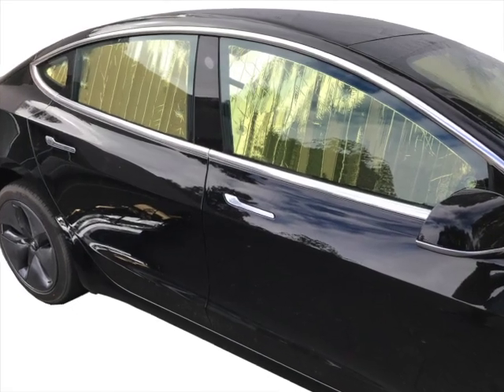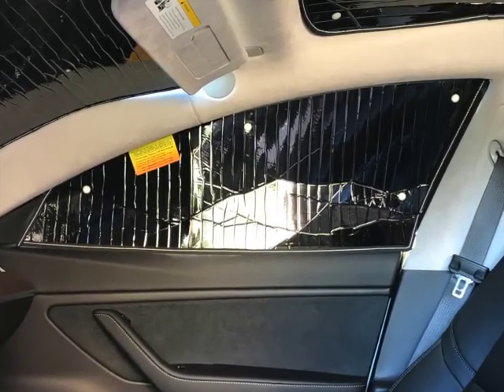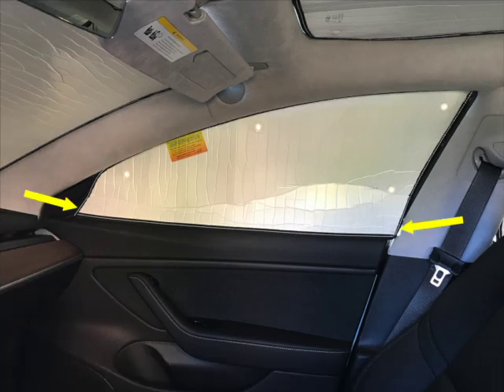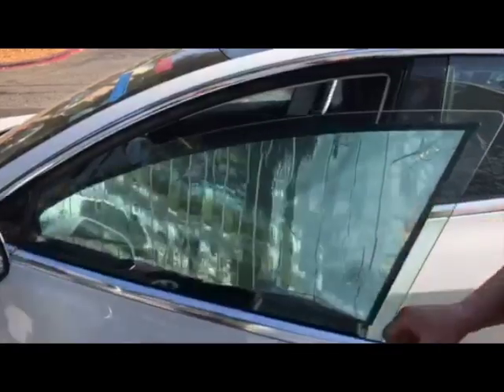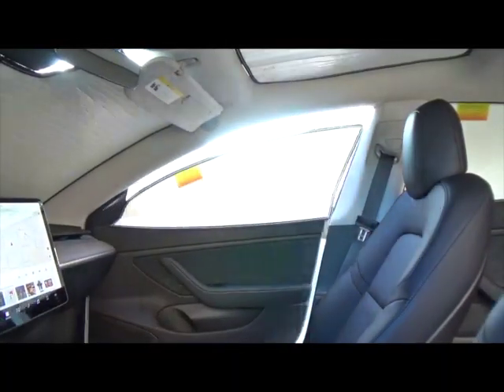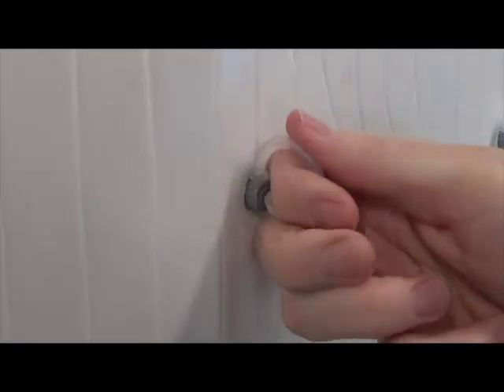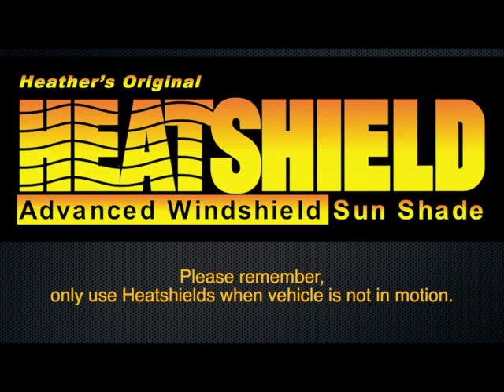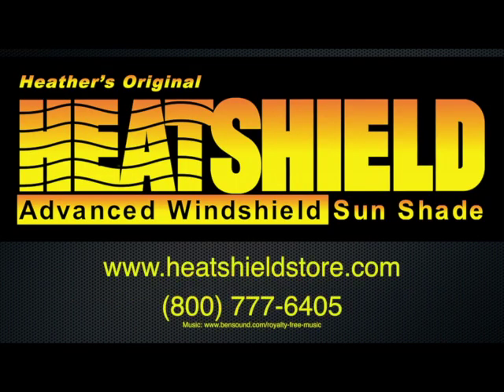Tesla Model 3 Installation Video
Our Tesla Model 3 side window installation video.

Available in silver and gold, Heatshield brand sunshades are custom made for each make & model, and designed to be held in place with only the sun visors. Our sunshades are made of a robust and unique material designed specifically for Heatshield. Heatshield brand sunshades are sturdy, yet flexible enough to maneuver around the rear view mirror and remain rolled up when not in use. For complete coverage, we also offer side and rear window sunshades that are held in place with suction cups.

About us:
The original manufacturer of custom fit sunshades, Heatshield has been in business for over 25 years. The company began as a project of Heather Perch, co-owner of Aircraft Covers, Inc, but has since grown to be an integral part of the company. In the beginning, Heatshield only had patterns for the most popular car models and everything was cut by hand. Over time it has accumulated a database of patterns for virtually every car, truck, and van on the road, each cut precisely on computer-driven cutting tables. Do you have a rare vehicle we don't have a pattern for? Give us a call!